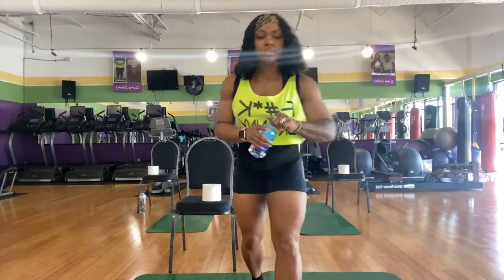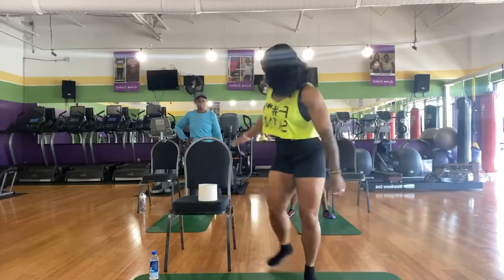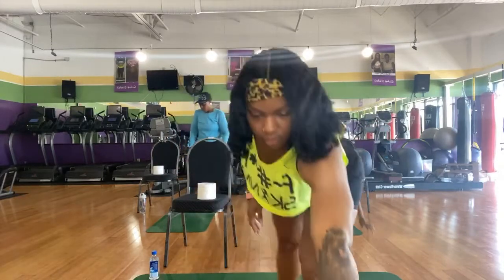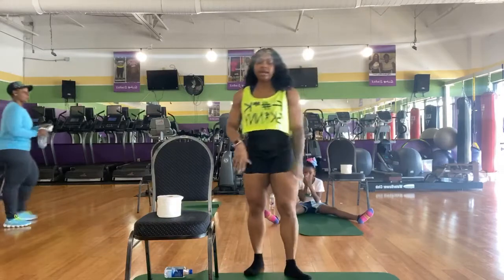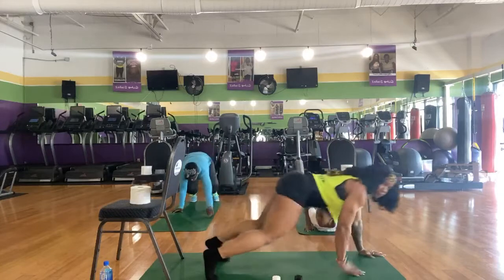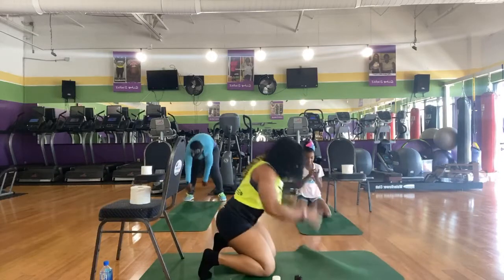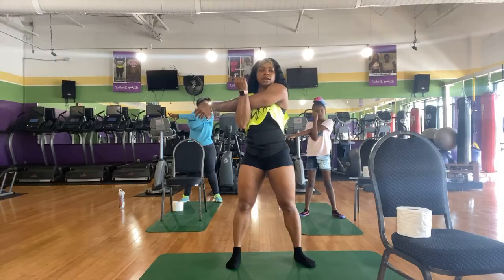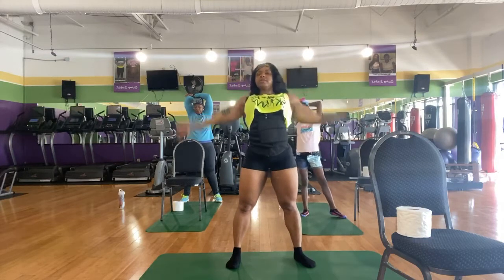Stay at Home Workout Thursday April 9, 2020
In case y’all missed the 11 am workout 🏋🏽‍♀️ MONDAY- FRIDAY 11 AM CST •
Today was HIIT and  WE TURNED UP •
GO LIKE AND FOLLOW G. I. Jan3 StudioX on FACEBOOK! •
Join us WEEKDAY MORNINGS! •